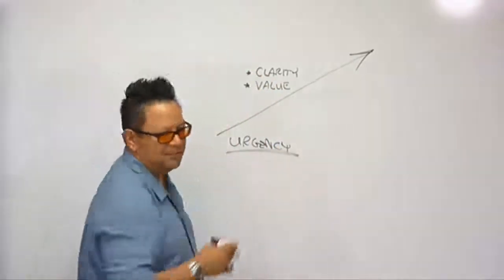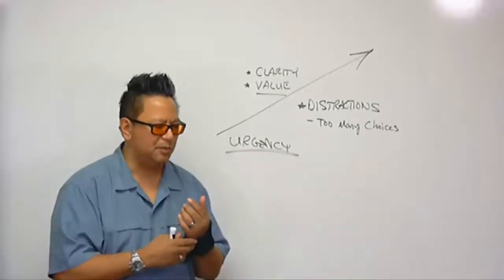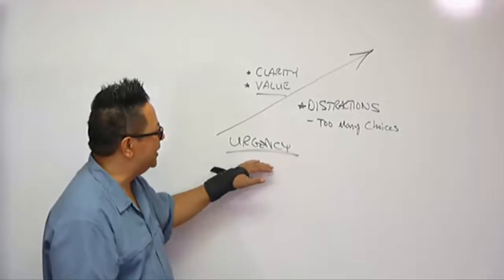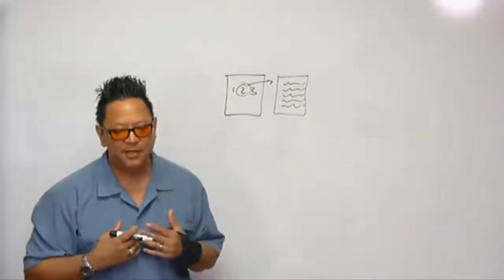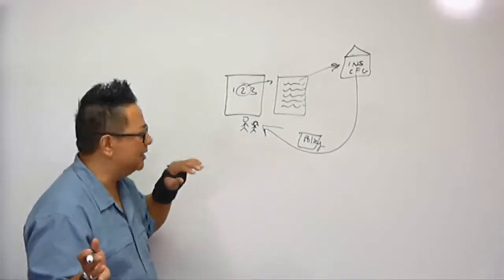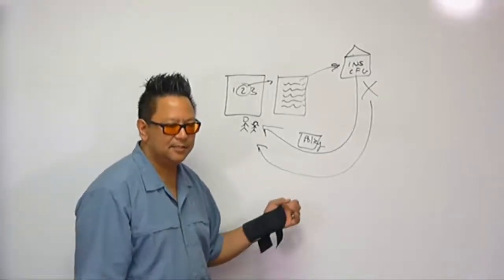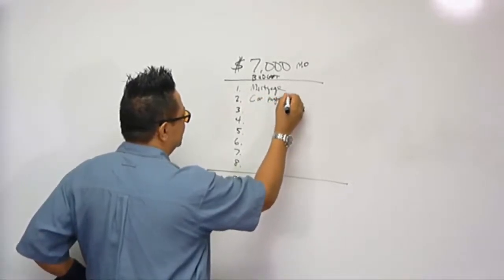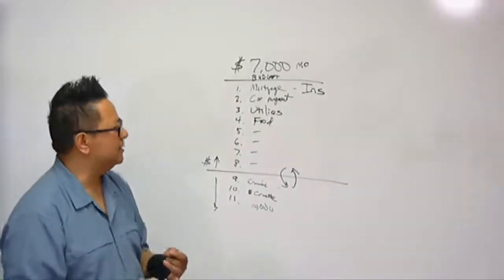Creating Urgency In The Client and Closing The Sale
Alex Abuyuan talks about creating urgency in the client through clarity and creating value by finding pain.